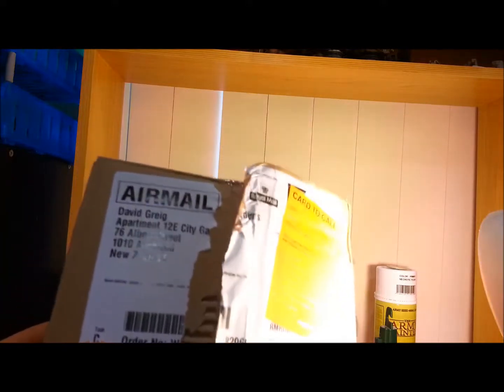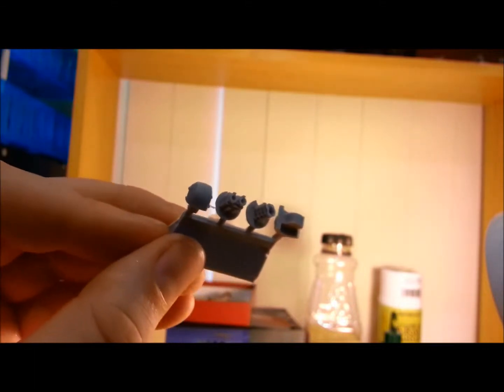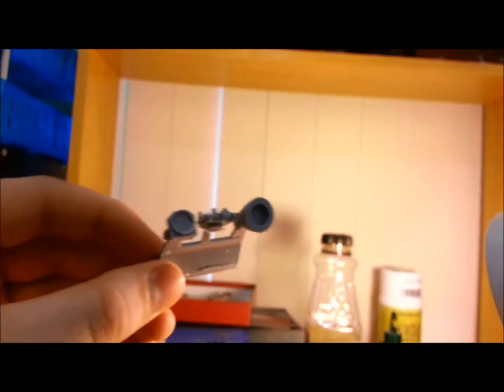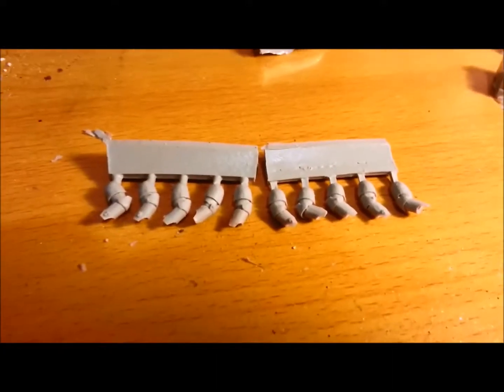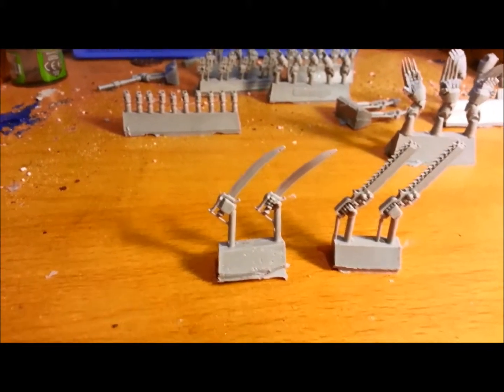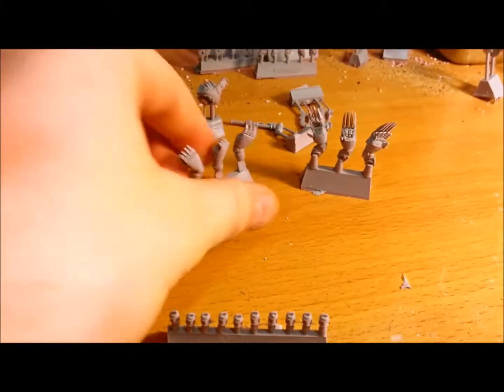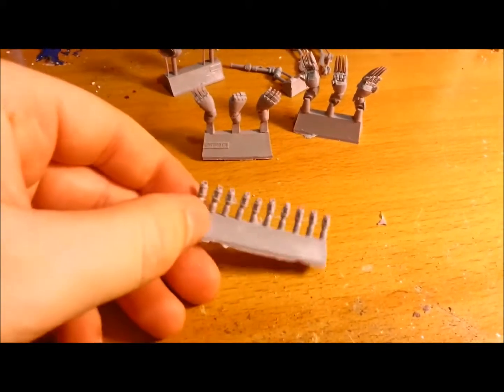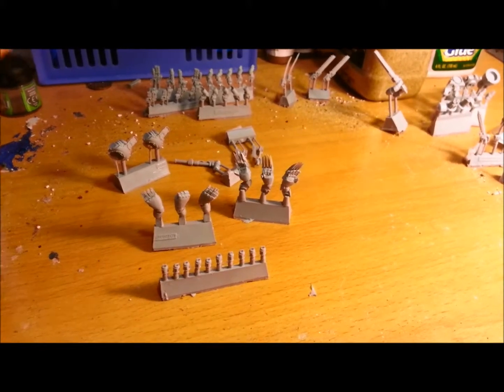Unboxing: Forge World Mk4 Power Weapons Set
A wee unboxing of the parcel which just arrived for me from Forge World. A couple of new weapons for my contemptor and an eagerly awaited Mk 4 Power Weapons set.